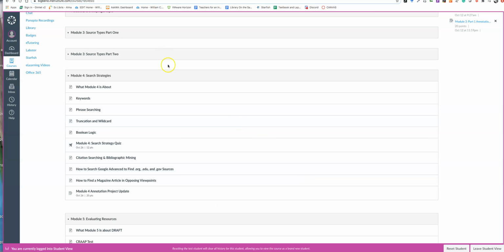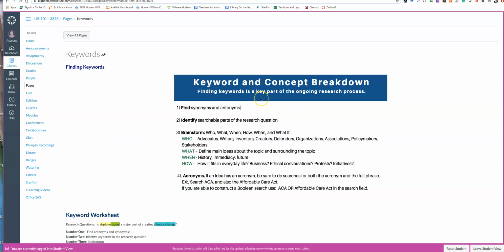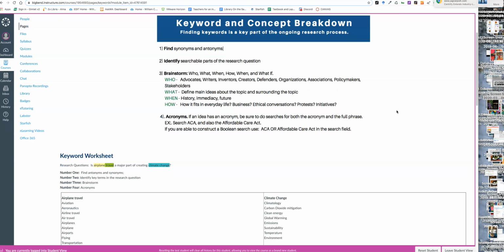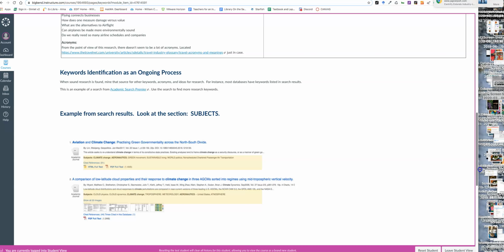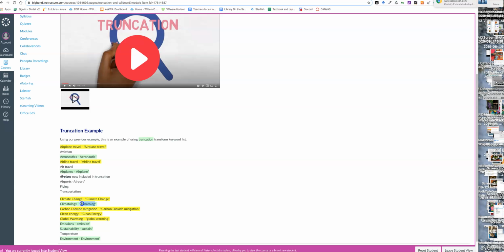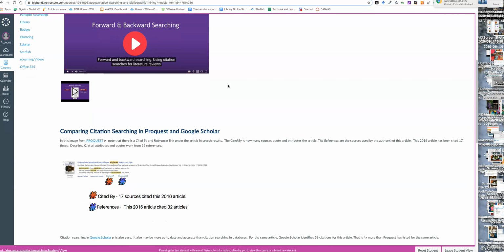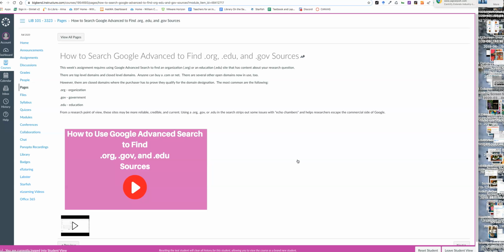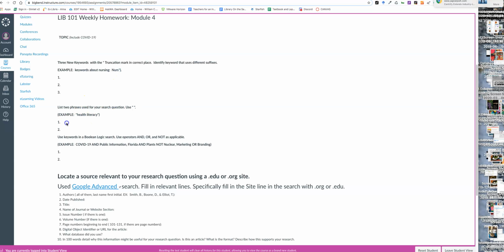LIB 101 Module 4 Overview